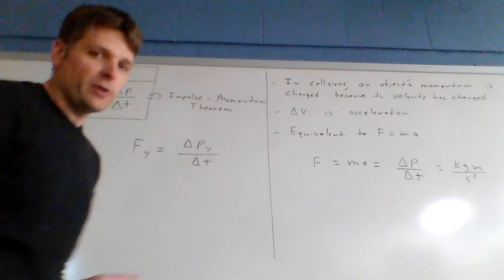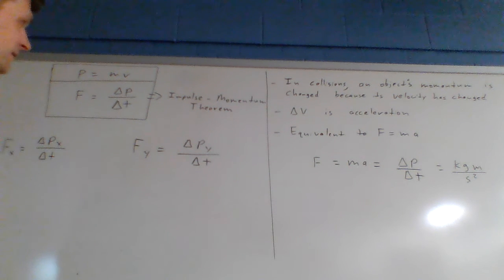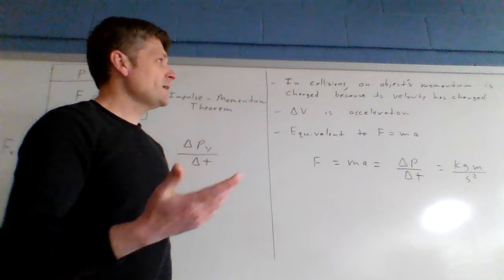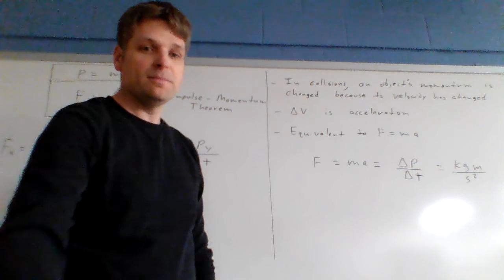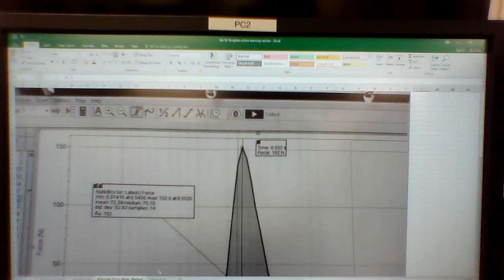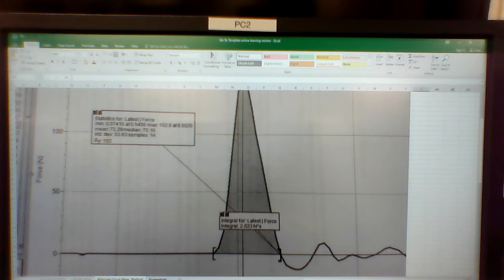lab 5b - momentum during collisions